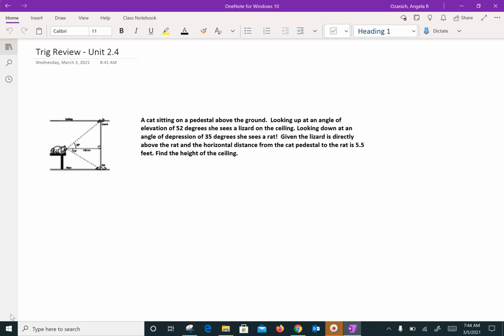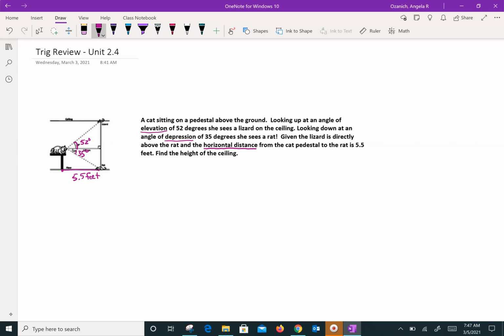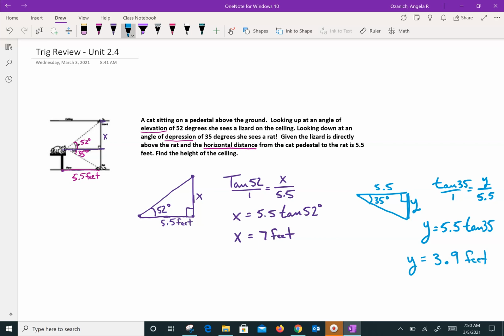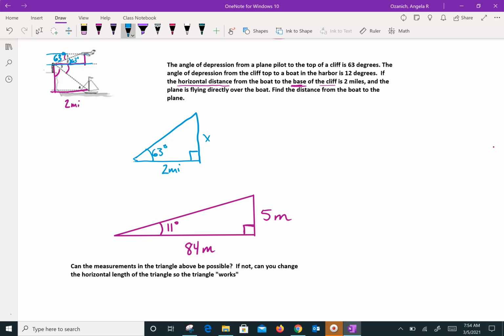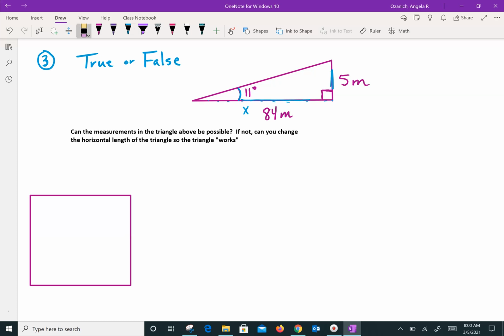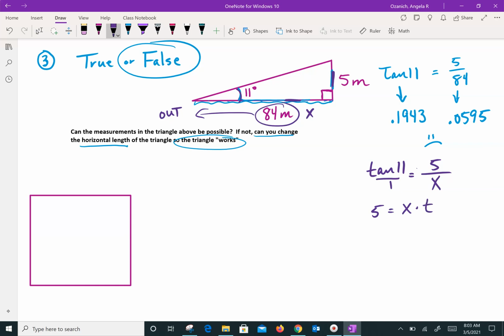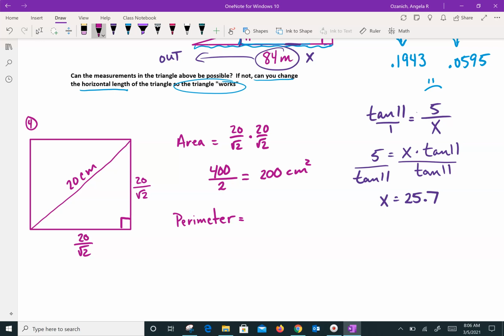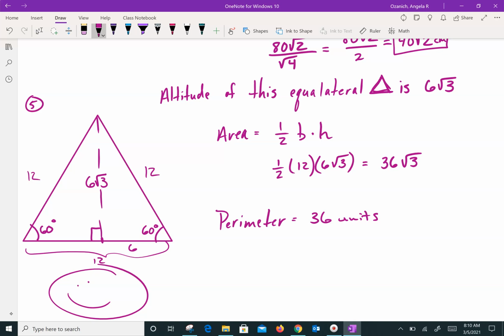Review Applications of Right Triangle Trig